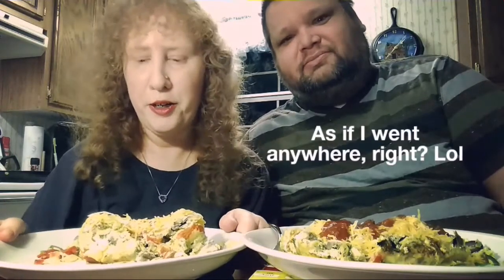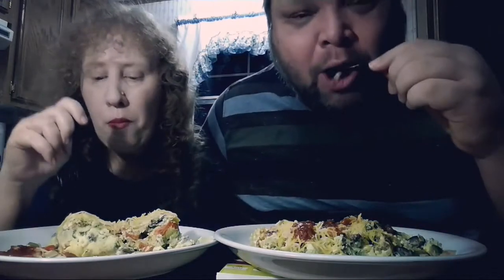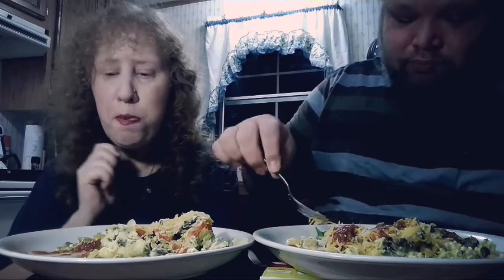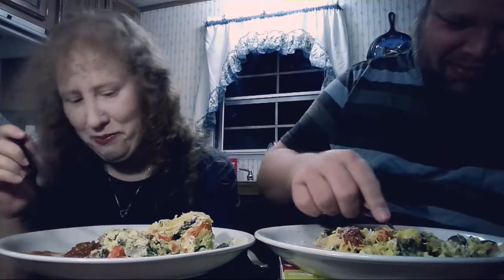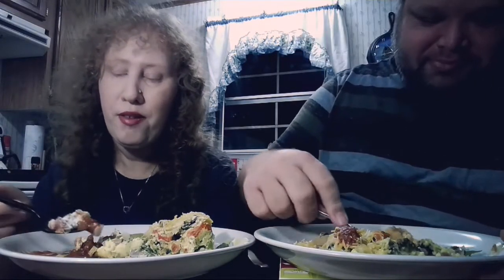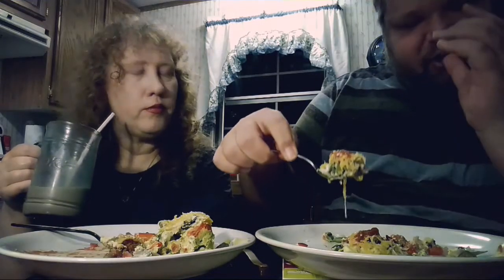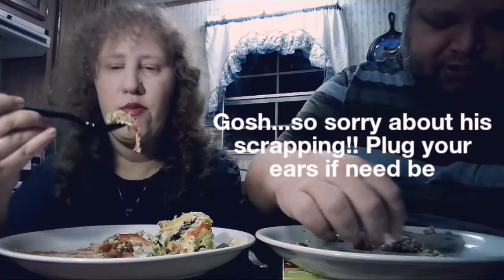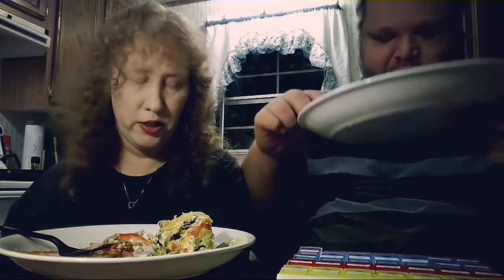Omelet In A Bag Mukbang (PART 2)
⛪ Our Wedding Anniversary ~ April 26, 1997
🎂 Vikki's Birthday ~ May 22, 1968
🎂 Anthony's Birthday ~ October 9, 1965

🐌 SNAIL MAIL  & Packages: 💌 📭 📦
Vikki La Belle
Warsaw, Mo., 65355

👕The Best Gift Tshirts, Hoodies, Sweatshirts & Mugs💖💖💖
✈ Made in the USA ...Don't Miss Out!!